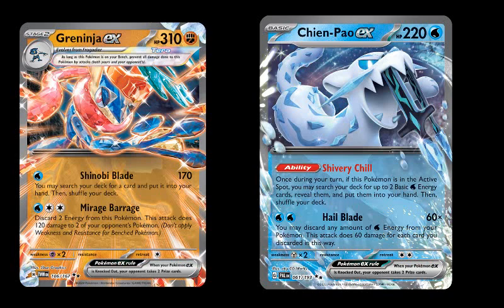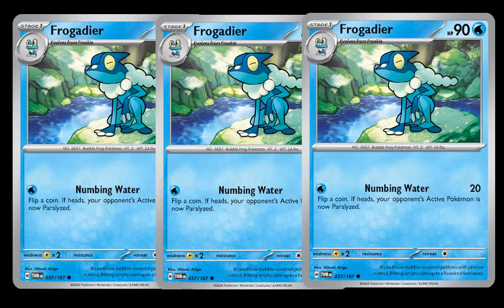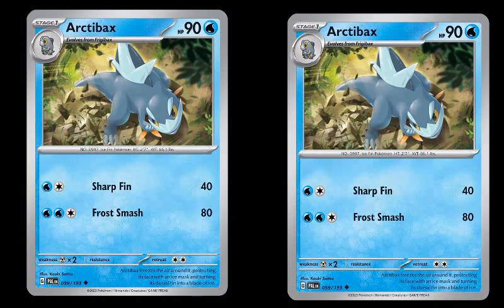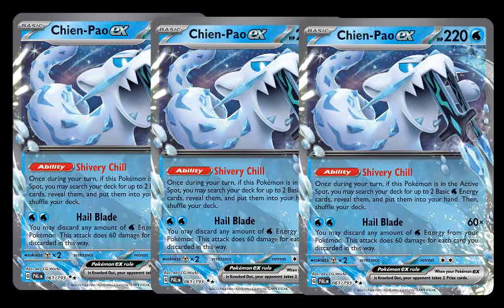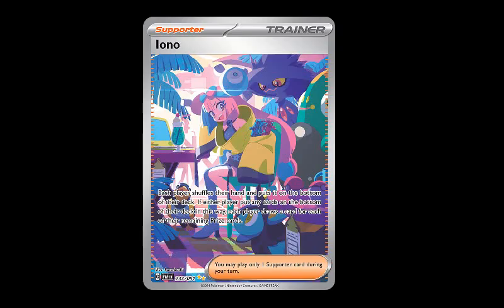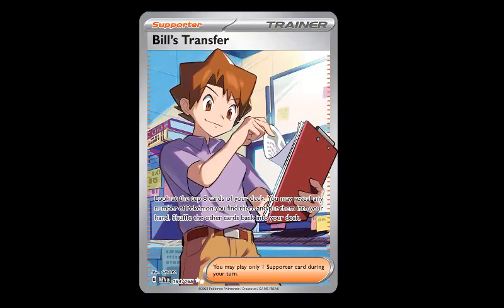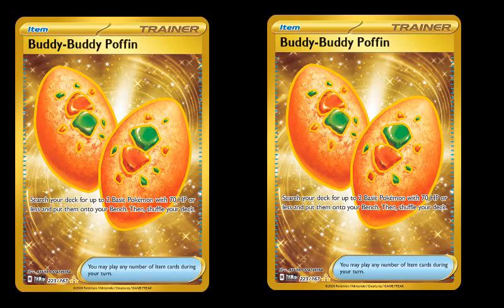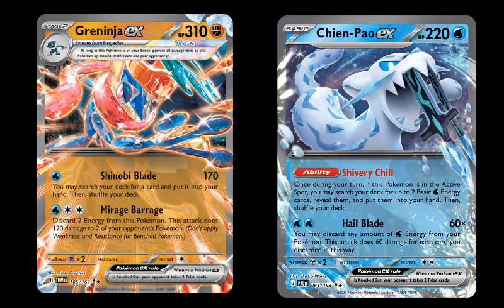Greninja EX + Chien-Pao EX , MASTER DECK BUILD 2025.Top Tier Water Deck!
What’s up, Trainers!
 Welcome back to PokePlayLab_DBSHQ! Today, I’ve got a brand-new MASTER DECK BUILD that’s about to shake up the game—GRENINJA ex and CHIEN-PAO ex are teaming up, and trust me, this combo is a straight-up menace to the meta!
We’re talking massive damage, slick combo plays, and tempo control that’ll leave your opponents frozen and frustrated. Whether you’re climbing the ladder or dominating locals, this  MASTER build is packing serious heat.
Got your own YouTube channel? Drop it in the comments—I’d love to check it out and support you!
 Be sure to visit the Community Page to vote in our latest image poll, and check the Announcements Playlist for news on tournaments, raffles, giveaways, and more.

So buckle up, Trainers—let’s unleash the storm with GRENINJA ex and CHIEN-PAO ex!
 Stay awesome, stay sharp, and as always—keep playing!